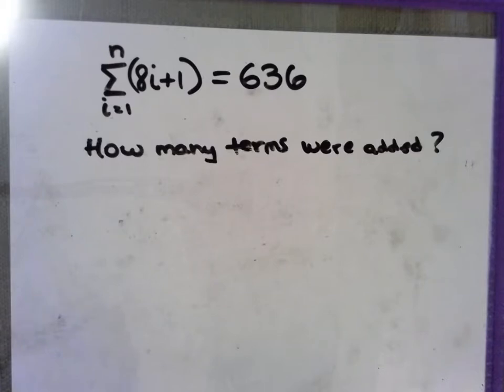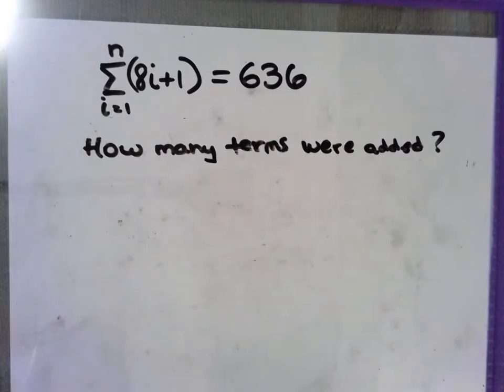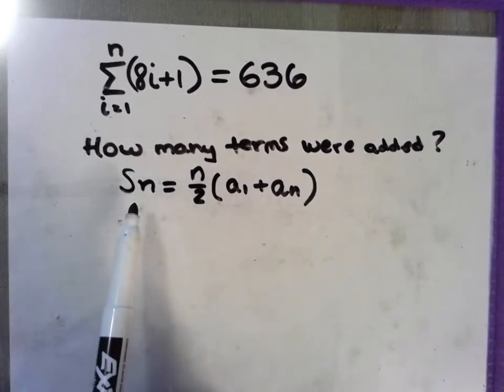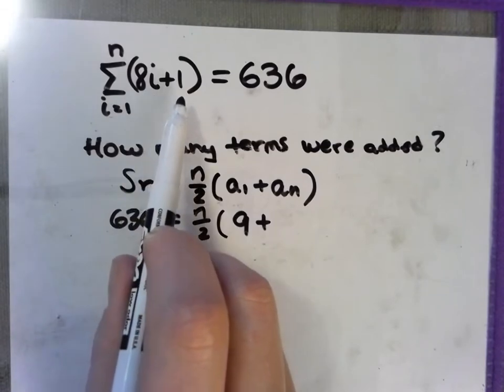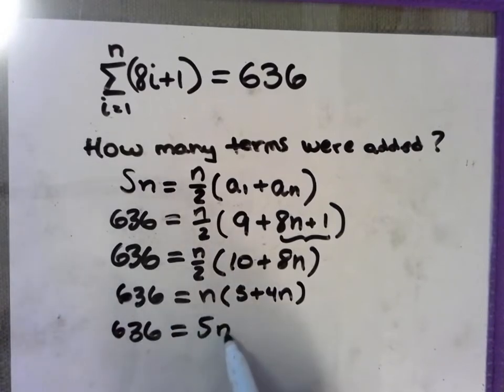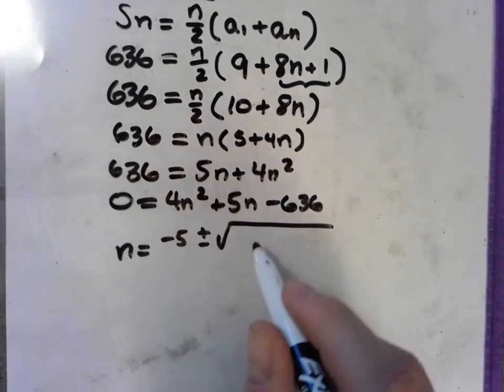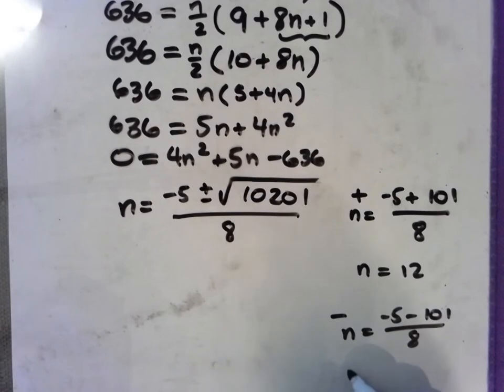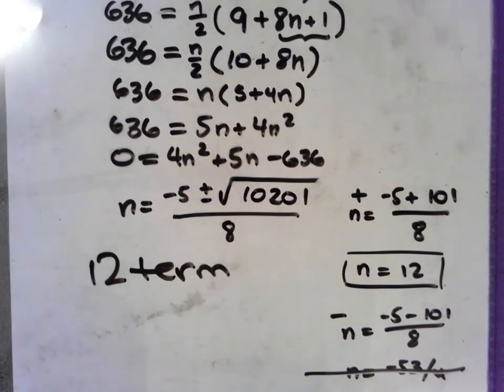Day 4 Section 10 (part 2)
The last different type of question not covered in the packet.
Be sure to watch this.